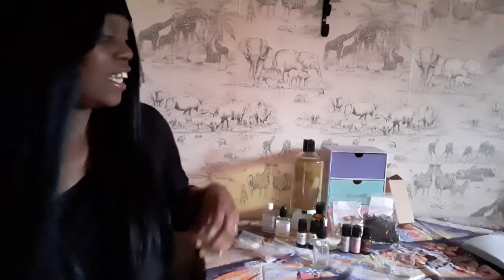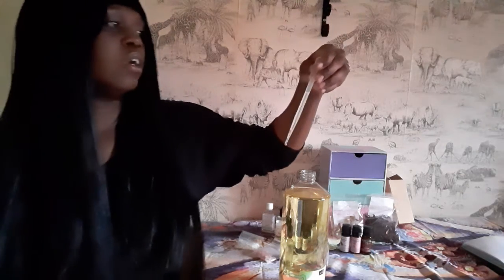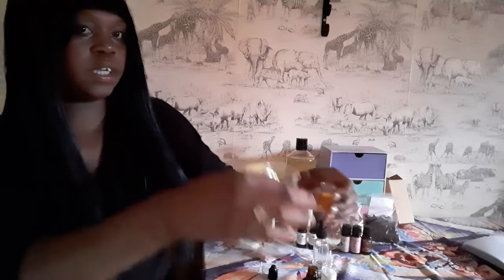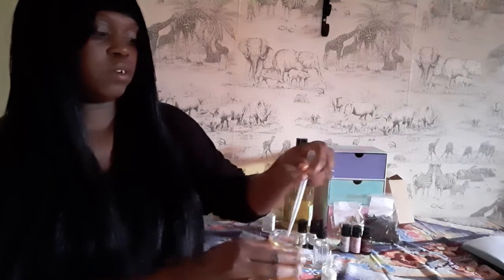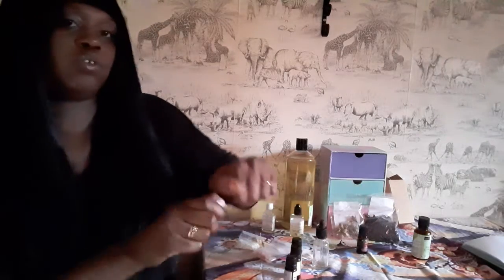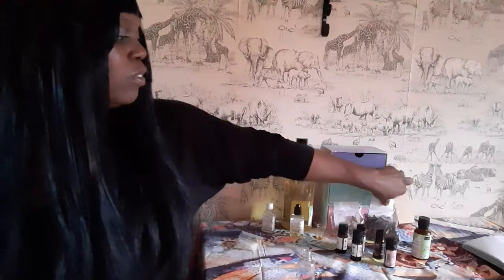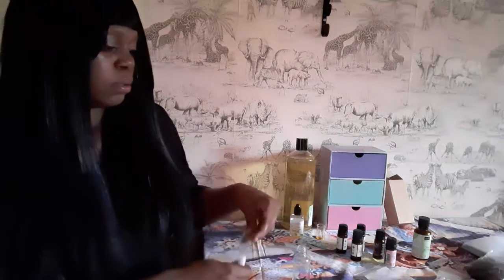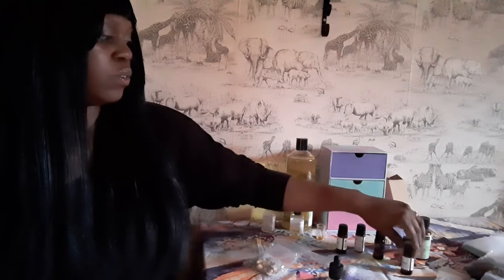diy botanical infused body oil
This video forms part of the Energy Healing Perfumes and Fragrances course that is soon to be released. Learn how to work with energetics of plants, flowers and essential oils.